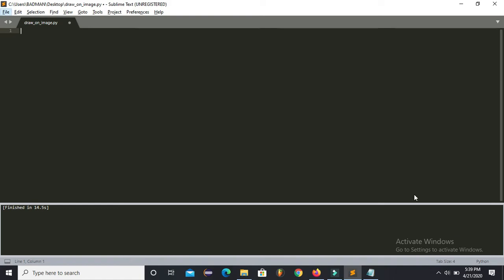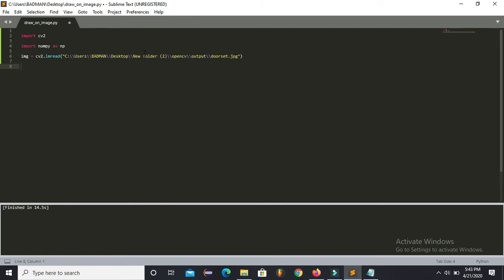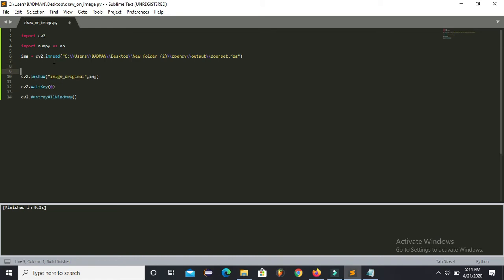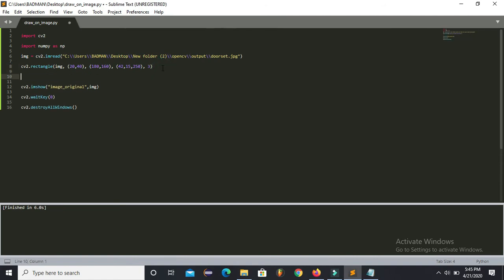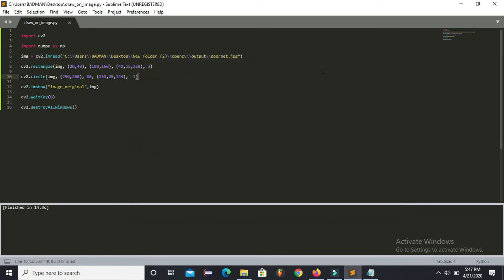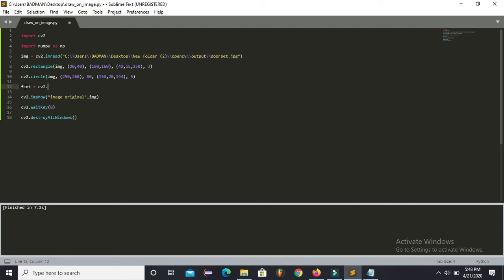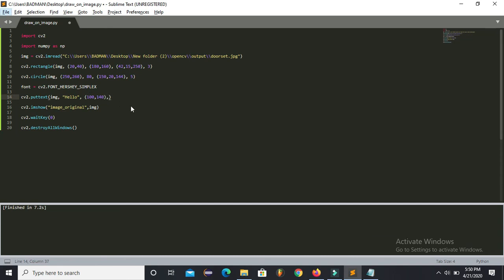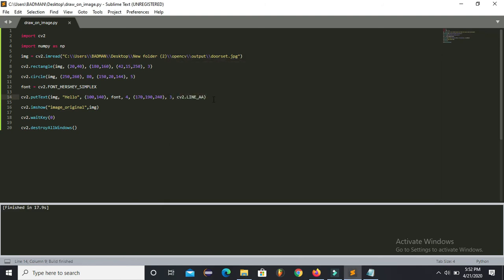Python Tutorial - Draw shapes and Put text on an image using OpenCV in under 9 Minutes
In this tutorial you will learn how to draw shapes and put text on an image using opencv in python.

Suggestions and questions are appreciated